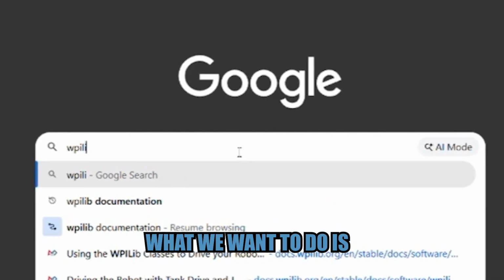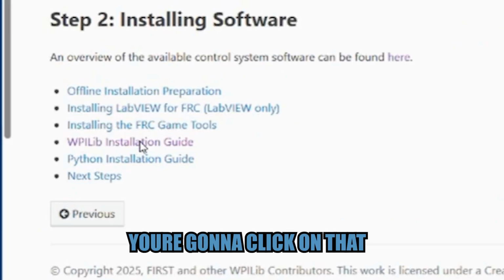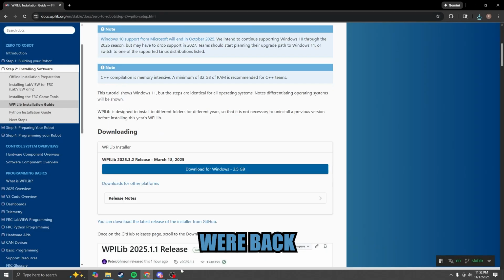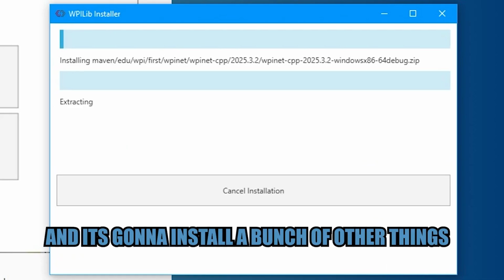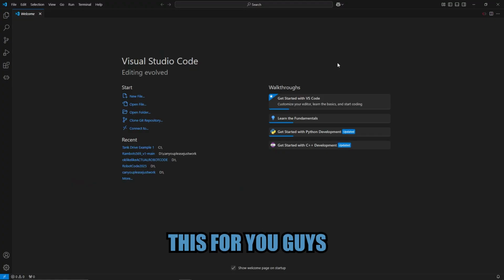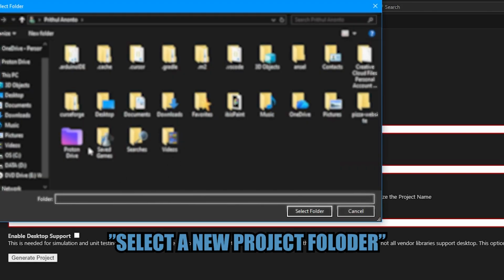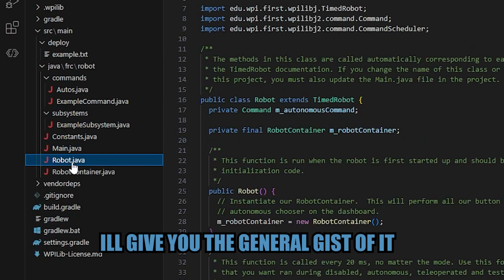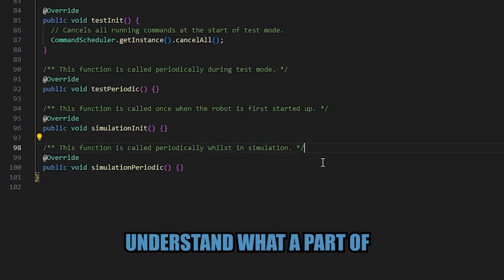FRC Programming Tutorial: How to Install WPILib (Tank Drive Series Part 1)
Welcome to Part 1 of our Tank Drive Programming Series!
In this video, we walk you through everything you need to get started with FRC programming using WPILib. Whether you’re brand new to robotics or setting up your environment for the first time, this guide will help you install the software, configure your tools, and download the official WPILib project template.

In this video you’ll learn:

How to download and install WPILib 202X

Setting up VS Code with the WPILib extension

Creating your first FRC robot project from the template

Overview of the file structure and what each folder does